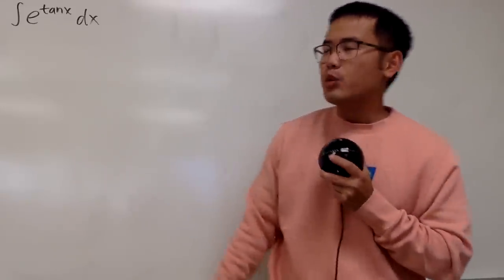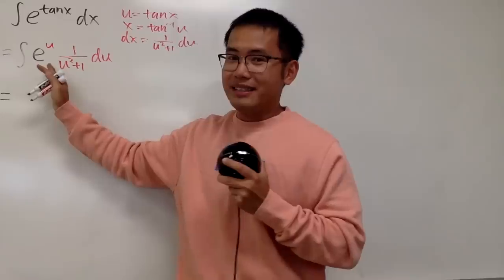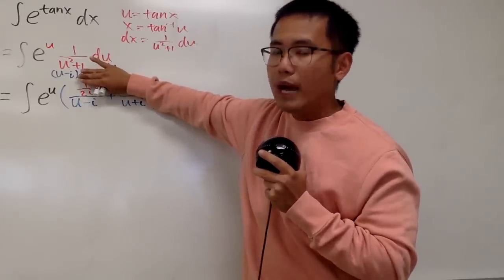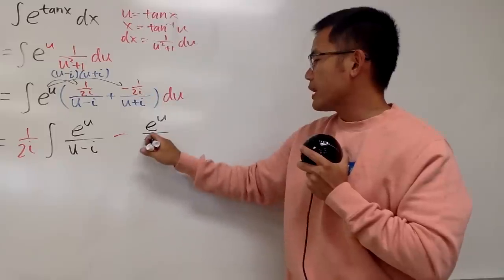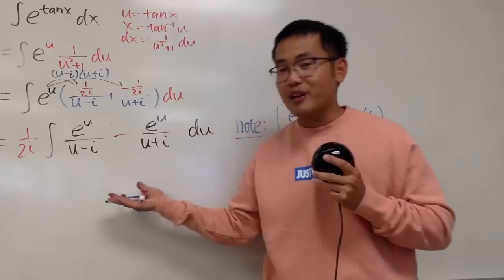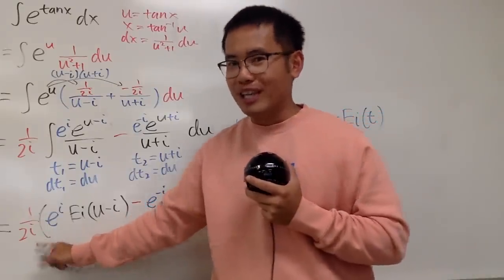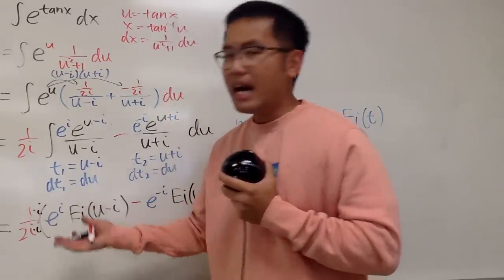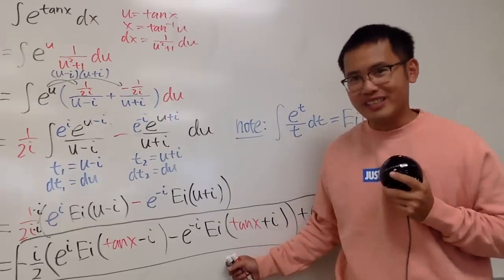integral of e^tan(x)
How do we do the integral of e^tan(x)? This integral looks very impossible with our typical calculus 2 integration techniques. Here we will need non-elementary functions Ei(x) and li(x). I will show you how to get the answer WolframAlpha gives for the integral of e^tan(x). Note: the result should be real despite how non-real it looks since e^tan(x) is real, to begin with.